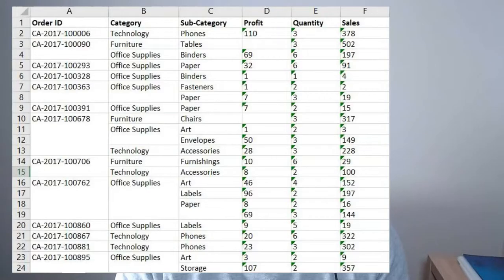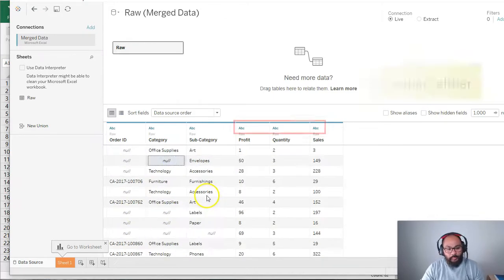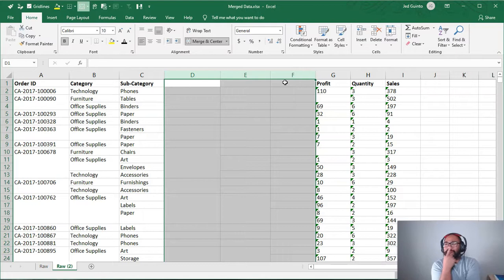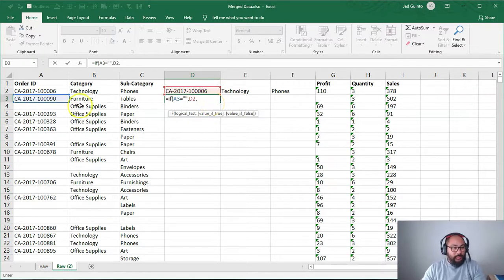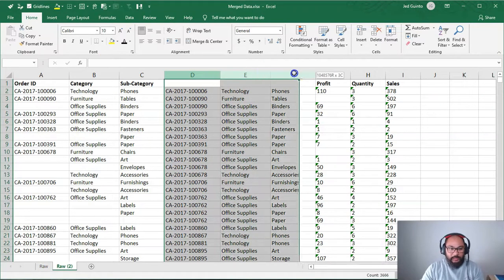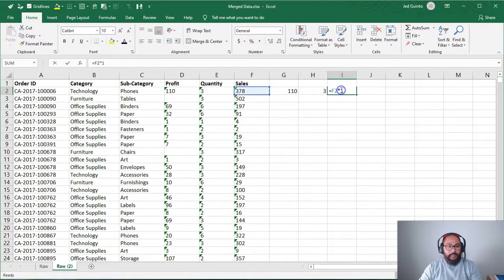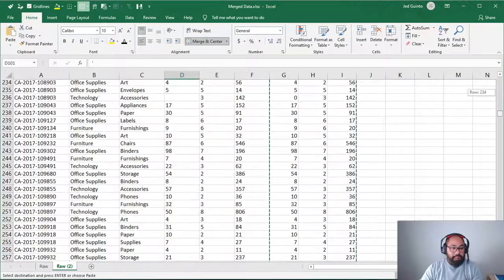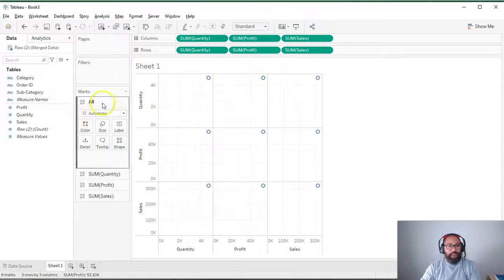How to get Data Ready for Tableau | Data Cleansing Case Study | Merged Cells and Formulas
If you want to follow along and practice, the file can be downloaded at the following location:

Data cleansing is crucial in the analytics and data science fields. In fact, there's a joke about this:

"Data Scientists spend 80% of their time cleaning data, and 20% complaining about it!"

Tableau, Machine Learning, Visualization, Prediction, etc. is really the fun part of the job. However, in order to do these things well, you need good quality data to use and in the real world, that's very rare to come by. In almost all cases, there are cleaning steps you need to do and that could include:

1. Filling nulls and gaps
2. Restructuring fields
3. Consolidating multiple sheets or various data sources
4. Correcting/rebuilding formulas
5. .and much more!

In this case study, I'll show you some really basic techniques in how to clean merged data in Excel. There are other options/techniques in cleaning this so ultimately it comes down to personal preference.